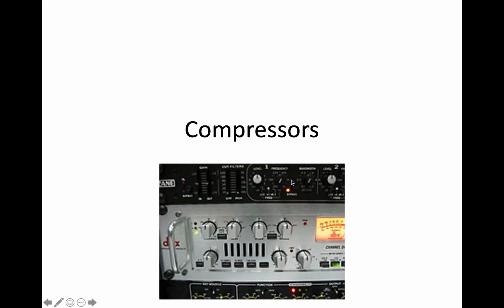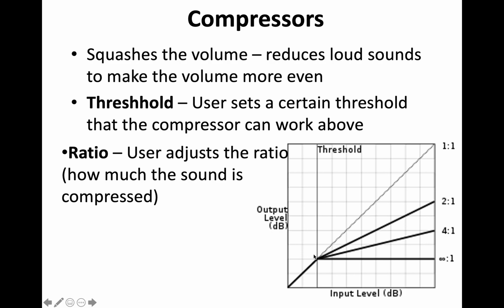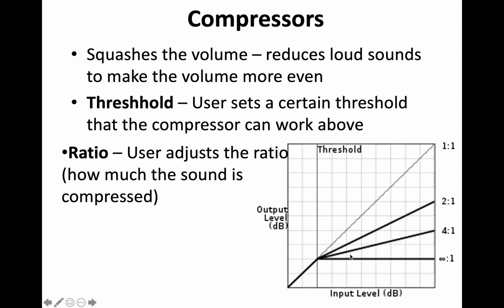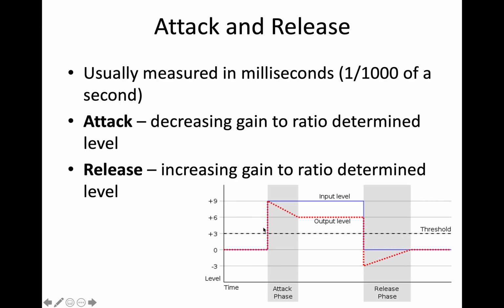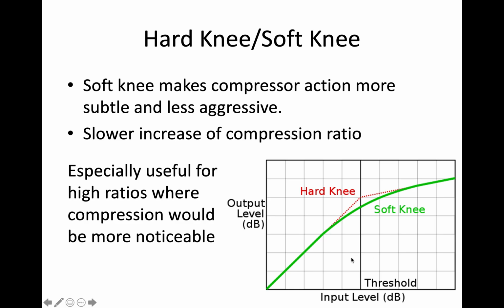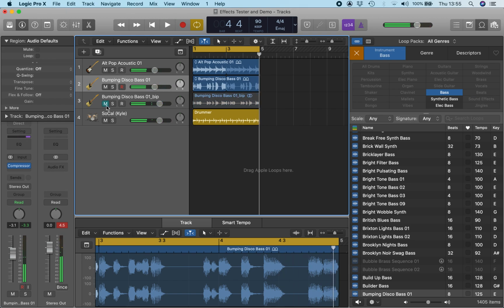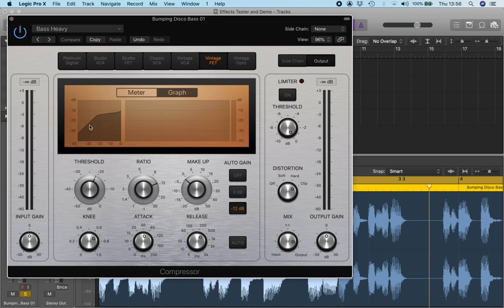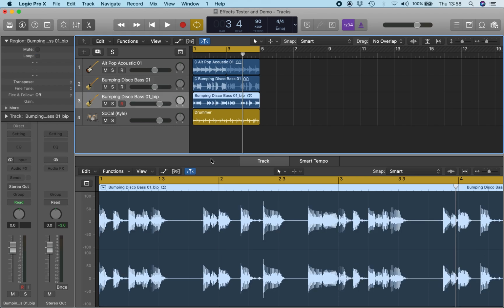N5 Music Tech Compression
Quick video on compression for revision.